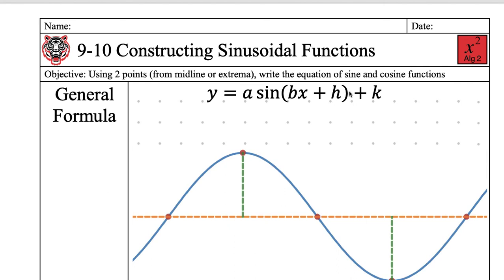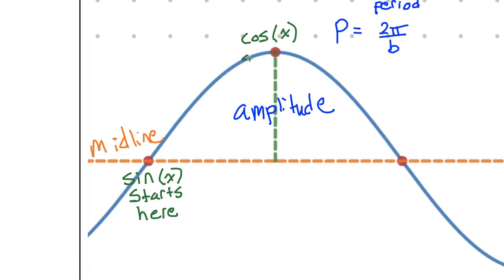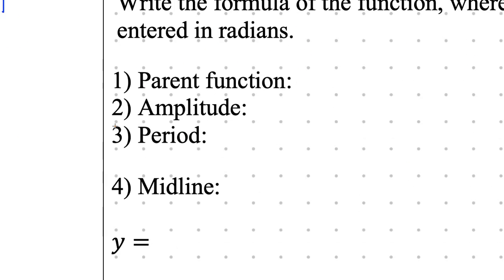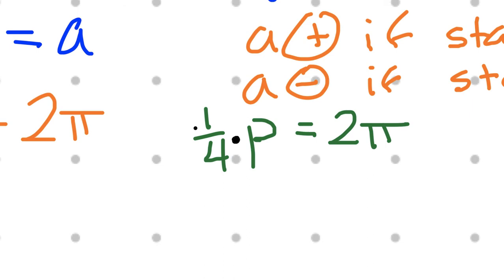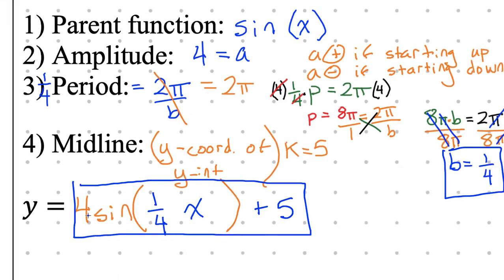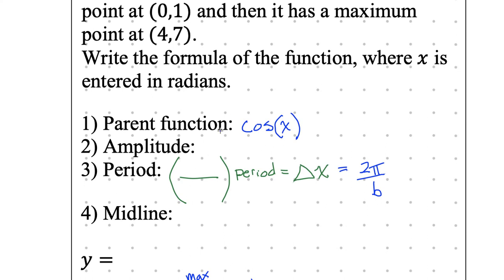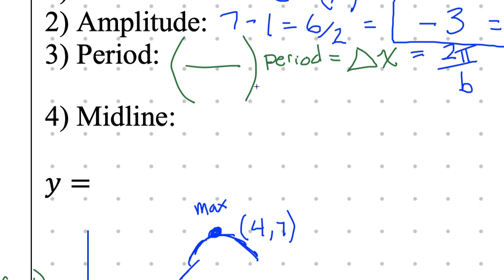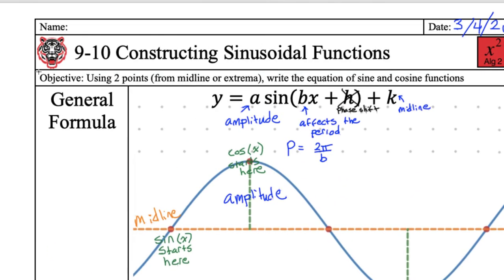Algebra 2 notes 9-10 Constructing Sinusoidal Functions